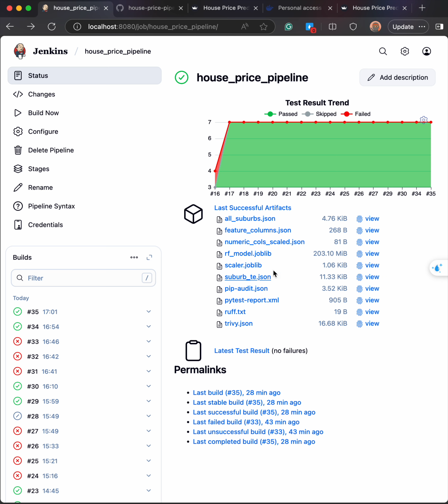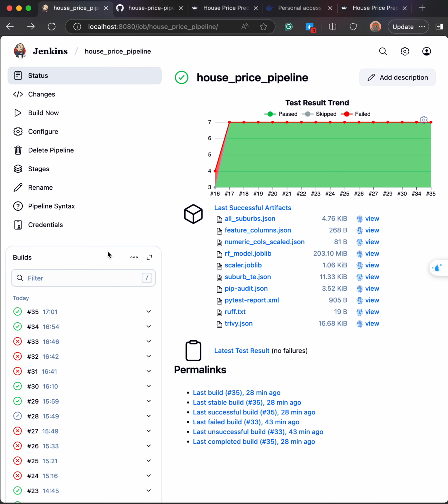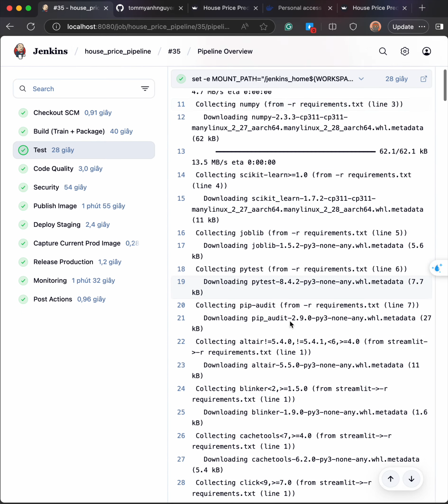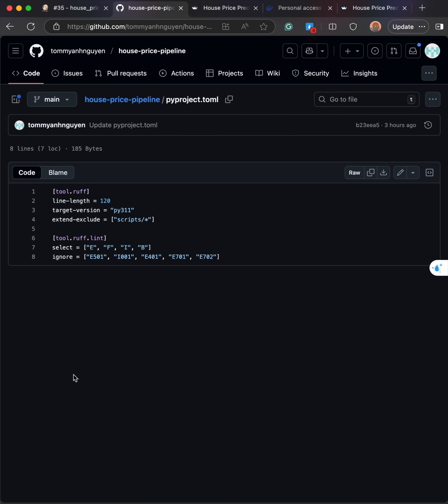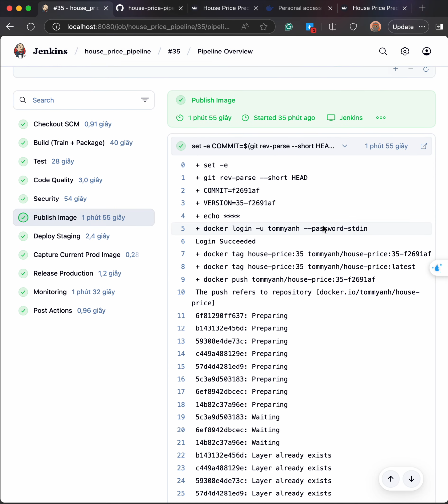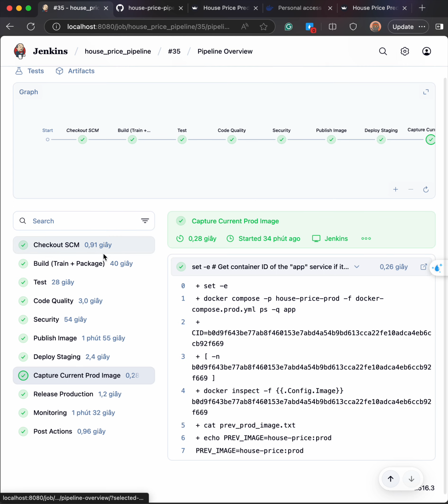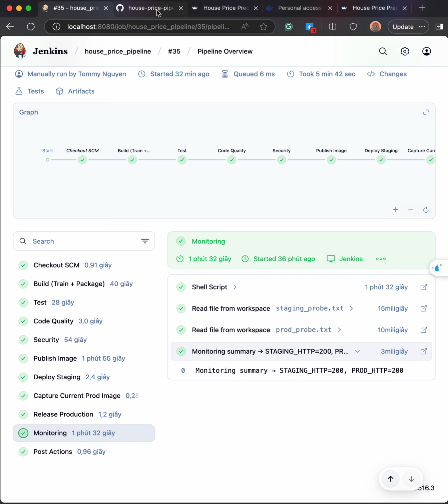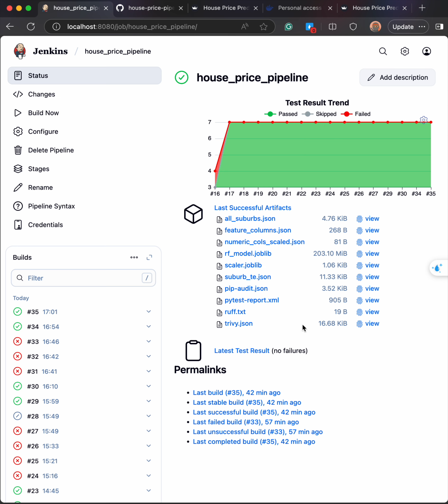Screen Recording 2025 09 28 at 03 31 50